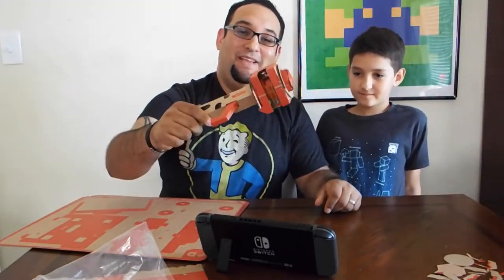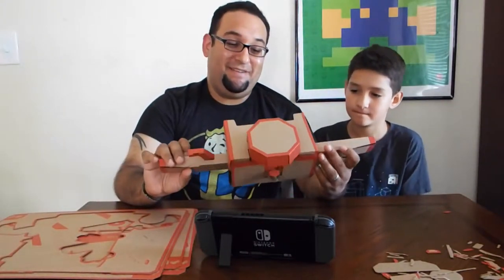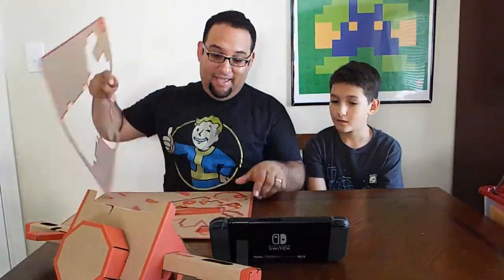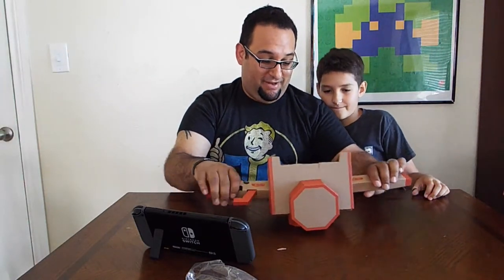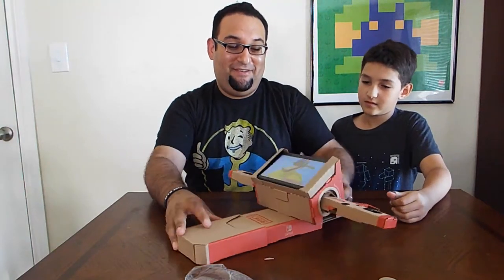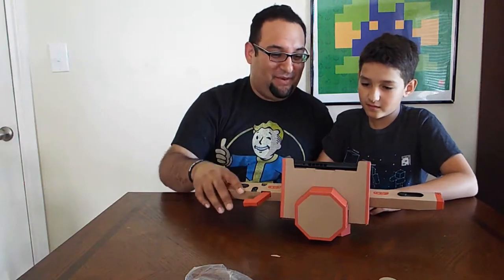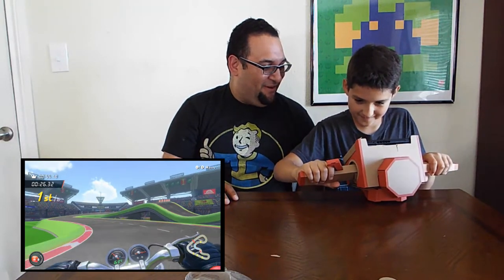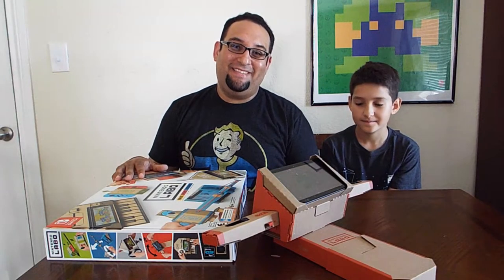Nintendo Labo | How to Build the Motorbike Toy-Con!! | Time Lapse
Hello everyone! Today Fig and Aiden are playing some more on the Nintendo Labo Variety Pack! We are putting together the Motorbike Toy-Con! We do a time lapse of the build which took about 90 minutes to build.

Switch Friend Codes
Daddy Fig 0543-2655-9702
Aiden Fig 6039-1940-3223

Wii U Nintendo ID
Daddy Fig---fig561
Aiden Fig---AidenLOLs

Artist: Warptech